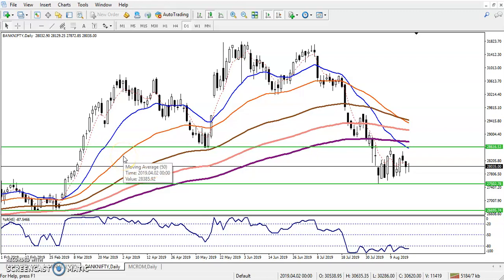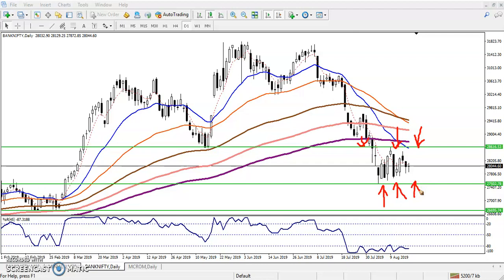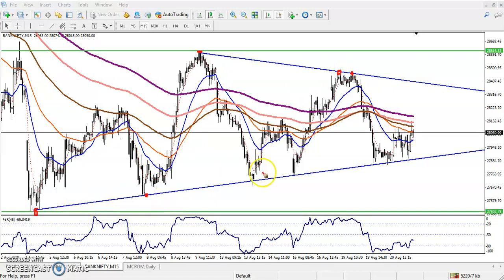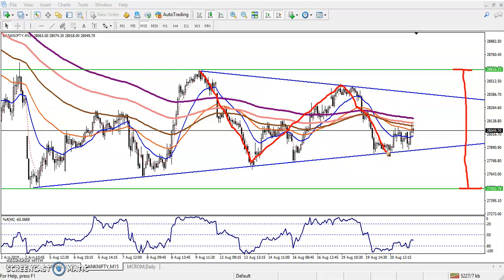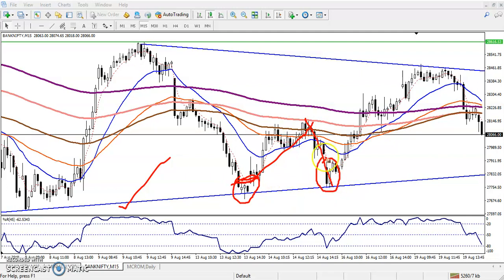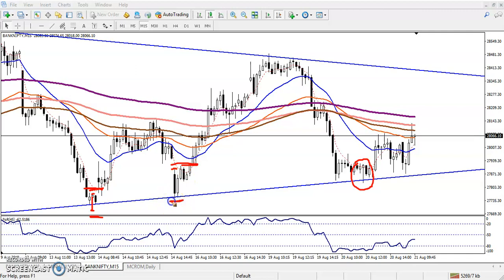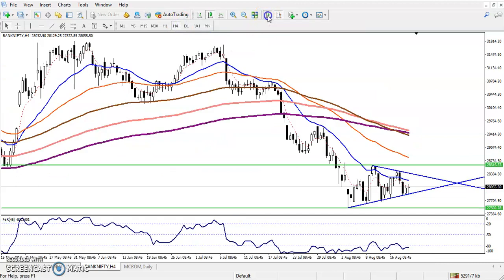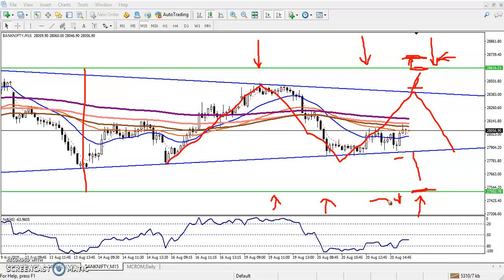Bank Nifty Analysis - 21-08-2019